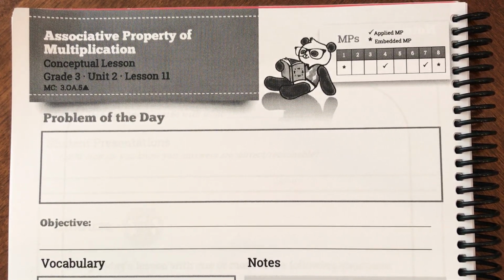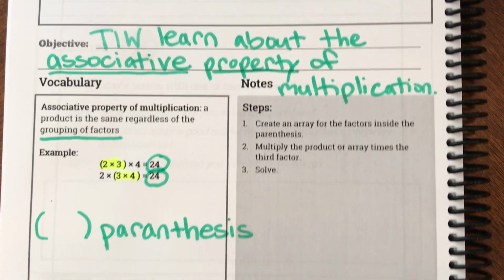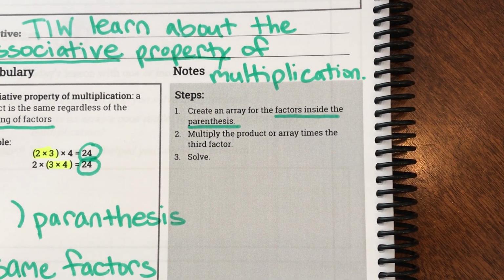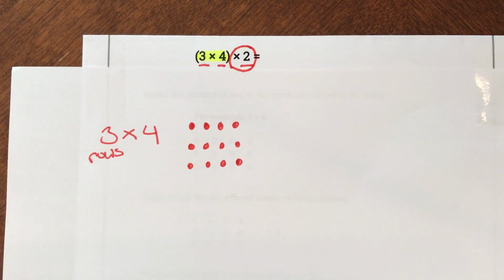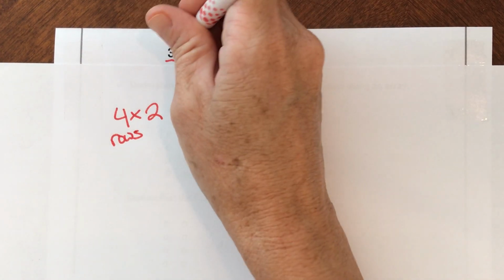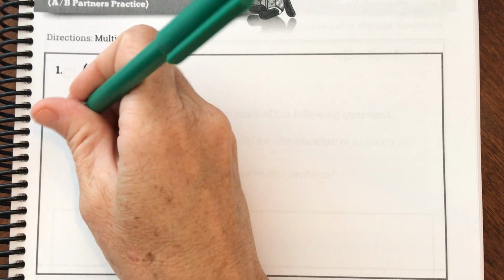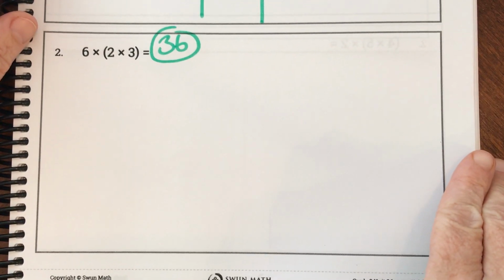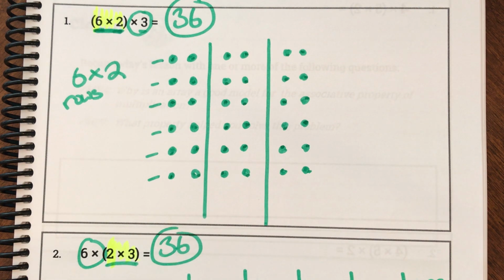3rd Grade 20/21 Lesson 2-11